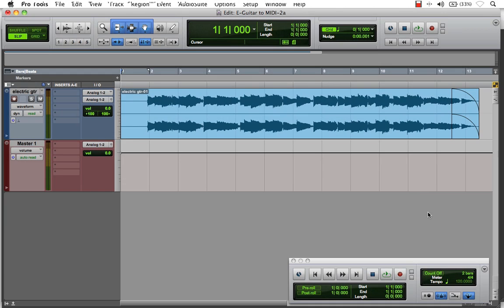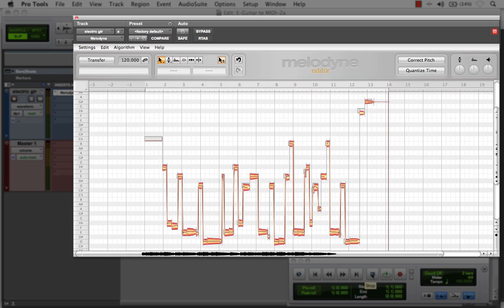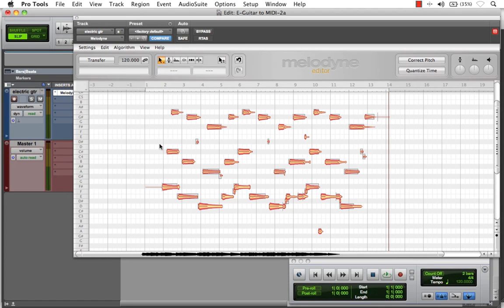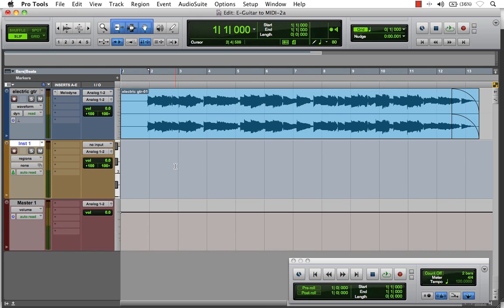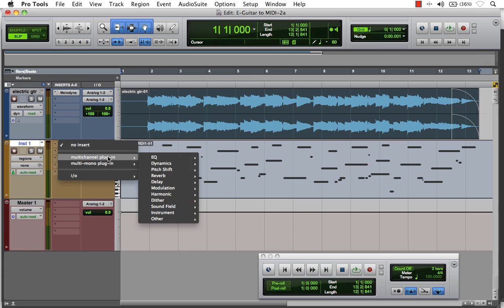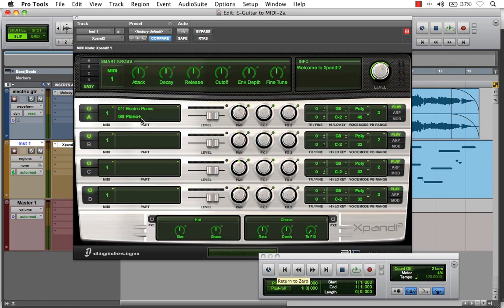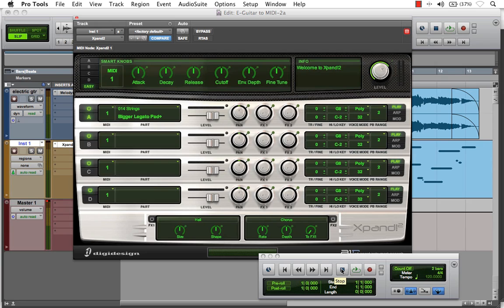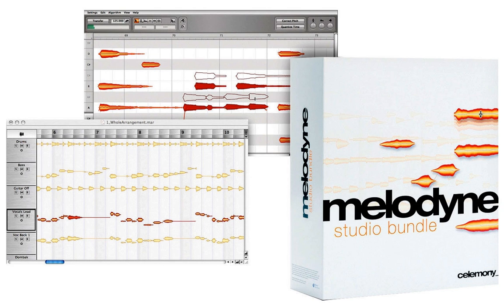Melodyne Plugin Audio to MIDI Guitar Example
Melodyne's Plugin allows Audio to MIDI conversion capabilities from within your active Session. Once audio to transferred into Melodyne Singletrack Plugin, audio can be edited and/or accurately  converted to MIDI Data for additional creative use. In this video I import a stereo guitar example and demonstrate this process. I further import the new MIDI file created from the analog guitar track, and layer it in the mix with a virtual instrument.